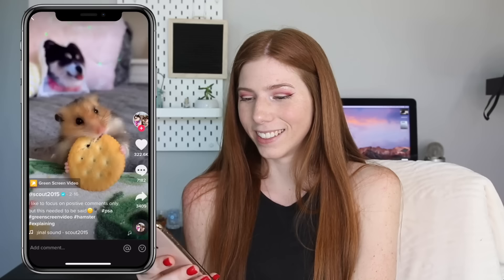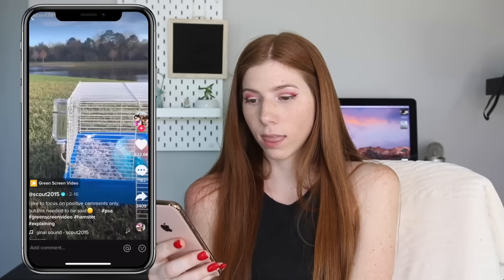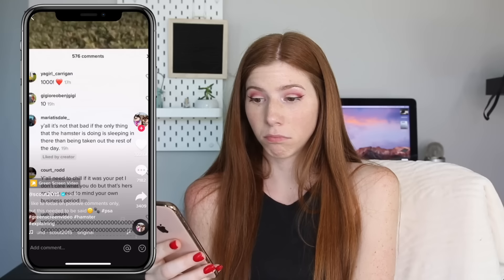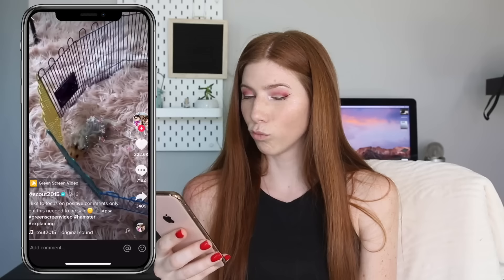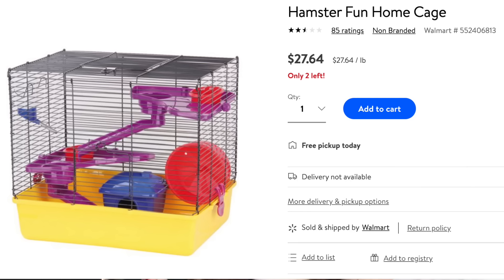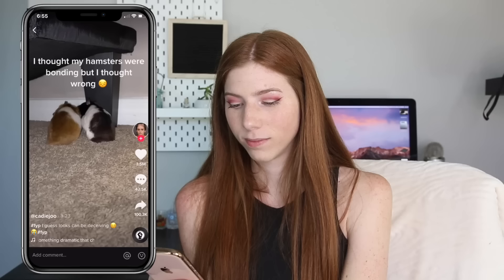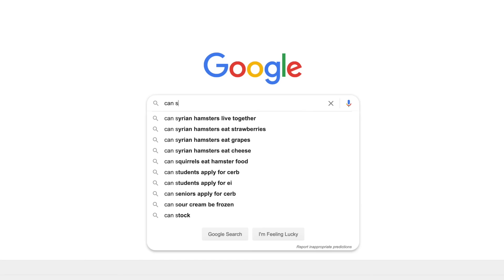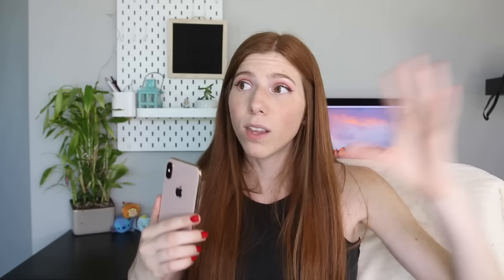Reacting to Hamster TIK TOKS #2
It's been asked many times now so here you go, reacting to hamster tik toks part 2!